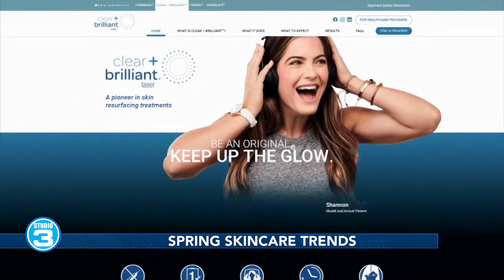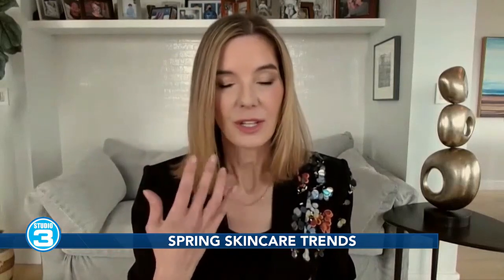Spring skincare trends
From red carpets to boardrooms to carpool lines, everyone wants their skin to look and feel great.